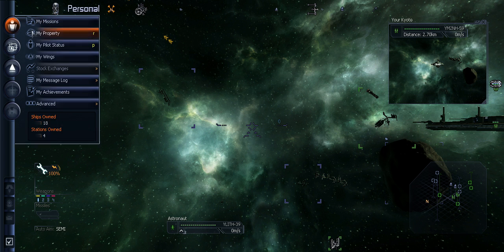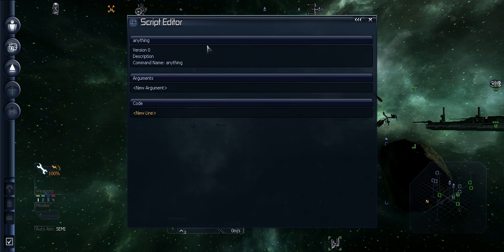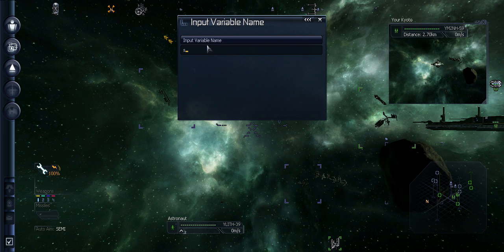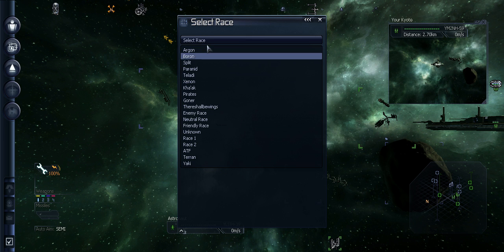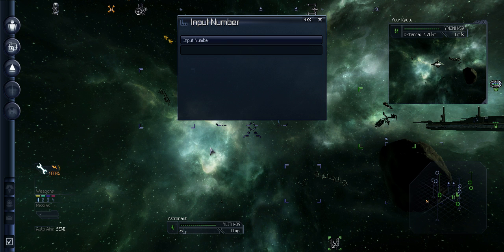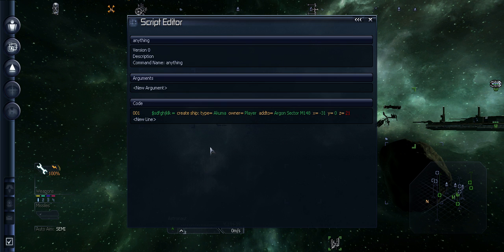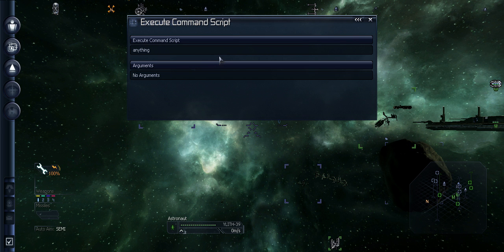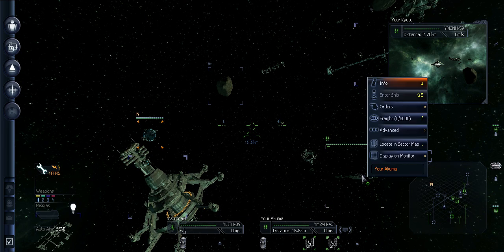How to get a ship in X3 Tarren Conflicts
this is me showing u guys how to use script editor and how to get a ship